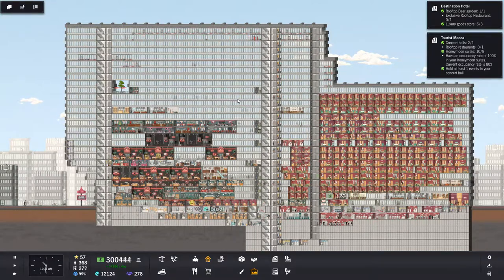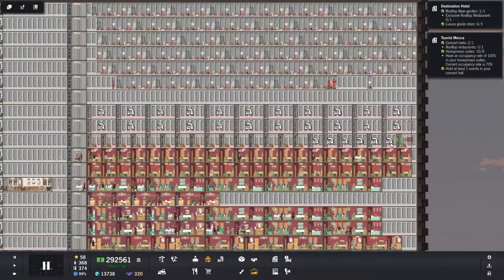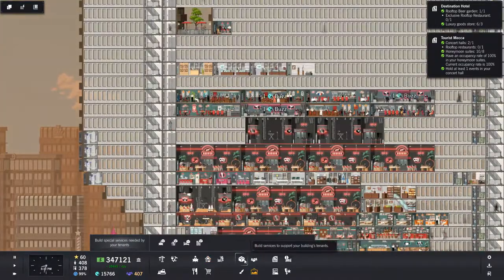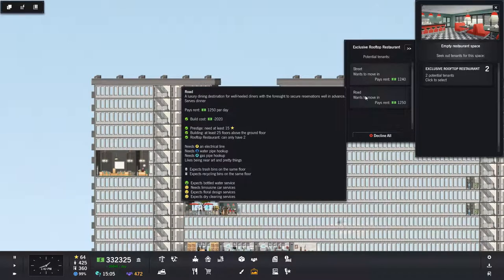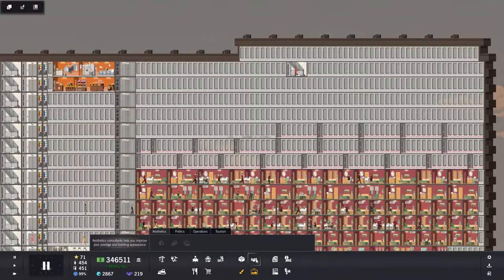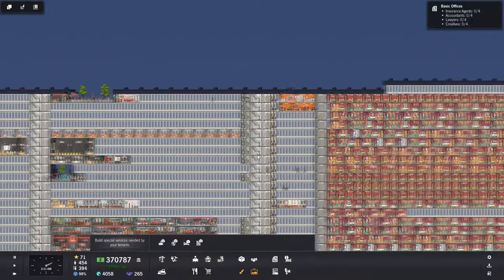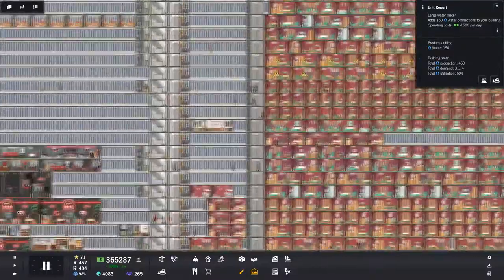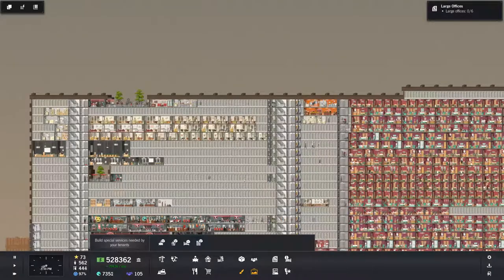Destination Hotel | Project Highrise Las Vegas | Part 9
Get ready to go “all in” and join the cutthroat world of Las Vegas’ high-rolling resort moguls. Create a getaway destination for the mid-century elite, an oasis of decadence in the Nevada desert. Keep hotel guests pampered and comfortable in sleek suites with gourmet room service. Add glitzy casinos, posh nightclubs and book the hottest performers to draw in the crowds. In Project Highrise: Las Vegas the glamorous era of Frank Sinatra and the Rat Pack becomes the backdrop as you seek to build Sin City’s next sensation.
Features
Casinos – Entice people to come and part with their hard-earned money in style, with all new casinos.
Hotels – Why do your visitors need to leave at all? Keep the business travellers and high-rollers rolling through, with rooms of all sizes that fit every need - but be sure to keep them happy as your ratings depend on it!
Events & Shows – Bring in the best show in town, and attract crowds of happy visitors... and their wallets. Have them come in for the show, but stay for the food and the games.
VIPs – Invite rock stars, comedians, or business gurus to come and perform at your venue – but just don’t expect them to come for free! The bigger the celebrity, the bigger the demands.
Evolved Gameplay – Experience how the new location challenges your building skills, from new type of Air Conditioning utility, to special service elevators, NPCs, and more.